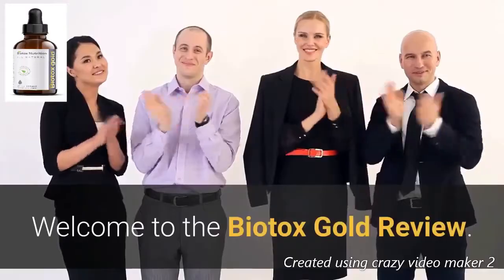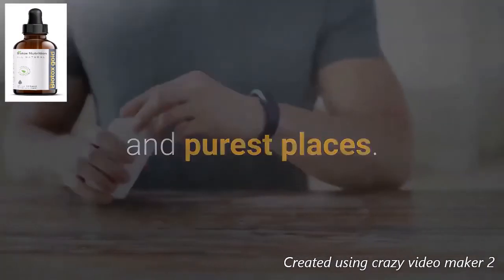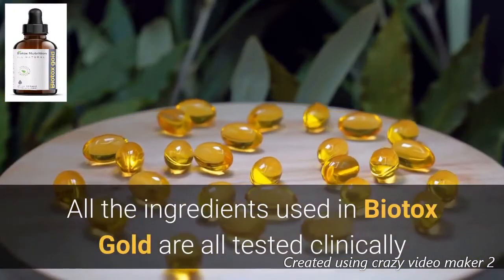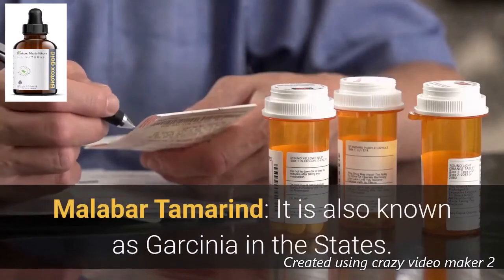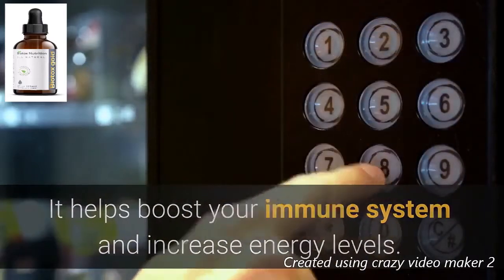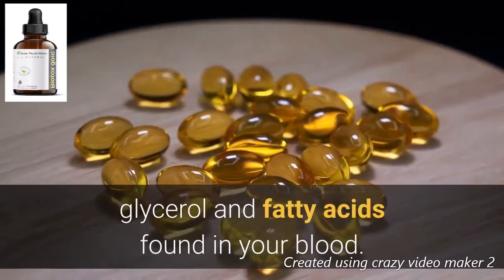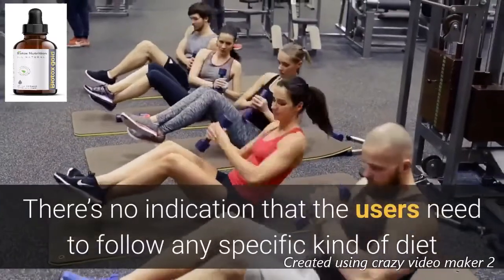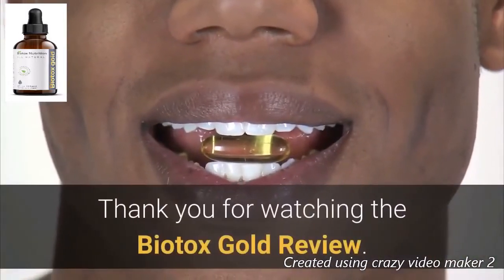How Biotox Gold works on your health when it comes to weight loss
Biotox Gold is an all natural weight loss supplement formulated by Biotox Nutrition that has sold over 350,000 bottles since launching in February 2020. Found exclusively at BiotoxNutrition.com, the Biotox Gold liquid weight loss formula focuses on fixing the problematic health condition of uncontrolled belly fat by using the supplement’s natural ingredients to bed used in conjunction with Tonya’s simple ancient Indonesian 30-second morning ritual. Not only will Biotox Gold weight loss benefits start to shine, but users of Biotox Nutrition’s supplement will also experience more energy, optimal immunity and a regenerated metabolism by addressing optimal hormonal function of feeling full, controlling appetite and hunger signals.

Although the supplement industry is expansive, it’s hard to argue that weight loss supplements still do not dominate the market. Millions of Americans suffer from some form of obesity. Healthy dieting habits and regular exercise are the most guaranteed ways to lose weight. But even with an optimal diet and workouts, it can still be hard to lose weight. Metabolism is a bodily process that regulates how our bodies burn fat for energy.
Biotox Gold Reviews Final Verdict
Right away, the safety and effectiveness of Biotox Gold can be felt. The Biotox Nutrition supplement doesn’t have any reported side effects and is exponentially safer than any diet pills/workotus that will leave you starving and sick with cheap fillers and possibly tainted ingredients. Biotox Gold is all natural and helps you restore your body after a good workout rather and will leave you feeling good once again. If you want to target fat and melt it after working out, then Biotox is for you.

The natural ingredients in Biotox targets fat hormones that make it hard to lose weight. You may have noticed that after a workout and eating healthy, you still have trouble burning fat. This is because there are “stubborn” fat pockets that can’t be targeted with a workout and instead need a natural ingredient to start melting it. The liquid weight loss supplement drops from Biotox Nutrition are made in an FDA-inspected lab that tests for purity and potency in the most strict, sterile facility that is cGMP for ultra consumer protection. They follow all of the necessary manufacturing procedures to ensure you aren’t getting any harsh chemicals in your bottle. For optimal use it's recommended that you use ten drop three times a day after a workout for enhanced energy and body fat burning.